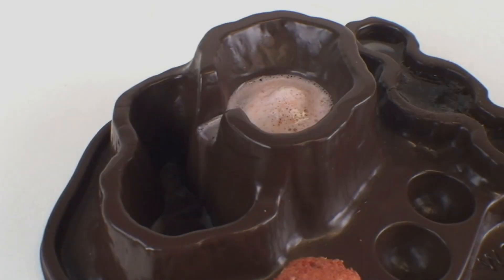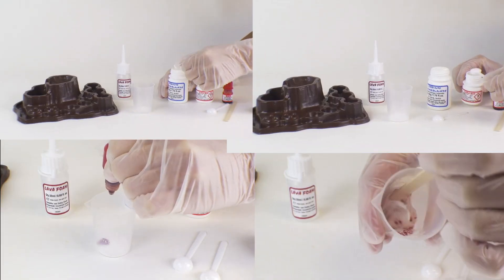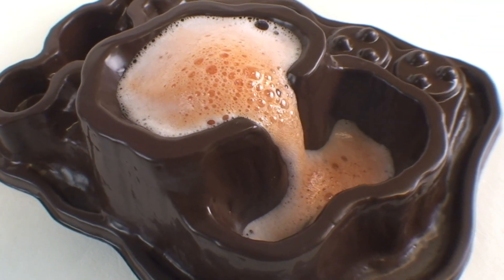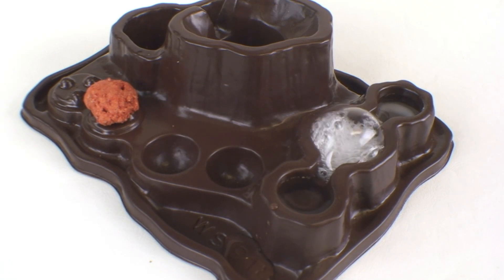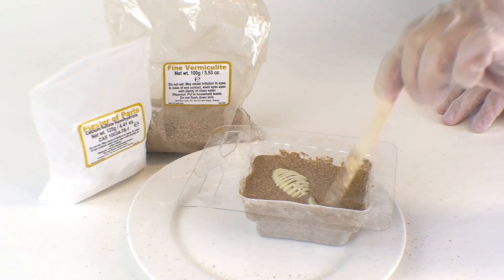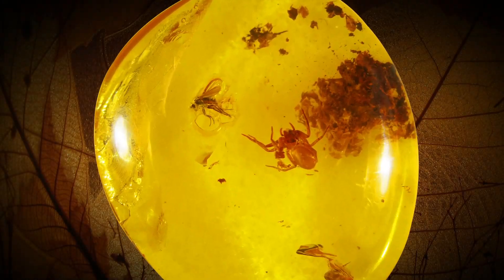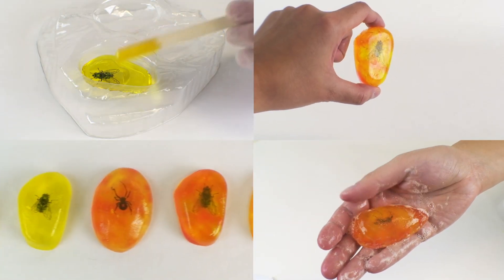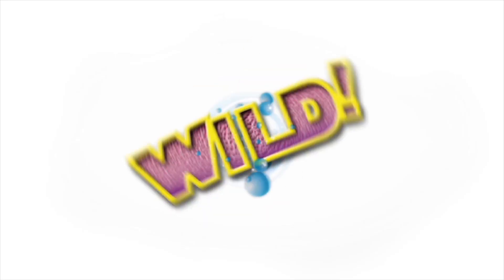WILD! Science WS097XL Jurassic Party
3 kits in 1! Combination of our Volcanos, Dinosaurs and Scary Smber kits. A lot of fun comes in a BIG box!

VOLCANOS: Make your own Volcanic bombs and erupt them in the specially designed Volcano and see the Lava flow into Lava Lakes. Make your own volcanic mineral springs that really bubble ... and more! Did volcanic gases and ash clouds really wipe out the ancient Dinosaurs?

DINOSAURS: Spark your scientific imagination by making your own volcanic ash 'mud' rocks and burying a realistic T.rex skeleton in it. No need to wait eons and eons, you'll be excavating in no time and putting it together like a real Paleaontologist. You can even make a scary dinosaur stampede plaque.

SCARY AMBER: Then you can clean up by making fantastic replica lumps of Jurassic amber with embedded 'fossilized' bugs. Amazingly, you'll use specialist, low allergen clear casting soap and colours to do it. Worth waiting 60 million years for a wash? You Bet!.
Learn about
‧ Volcanology
‧ Paleaontology
‧ Dinosaur Anatomy
‧ Processes of Fossilization